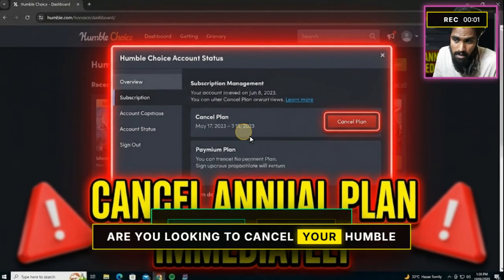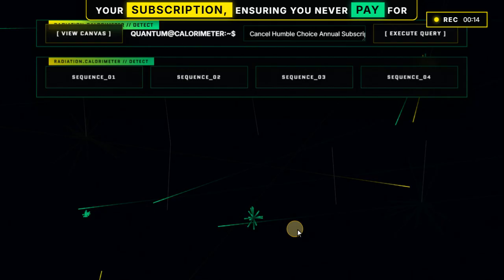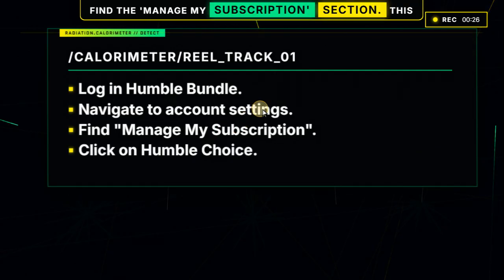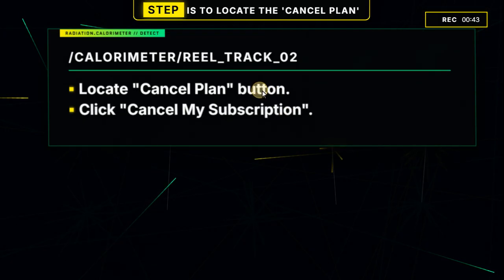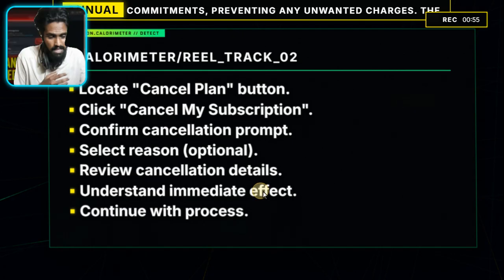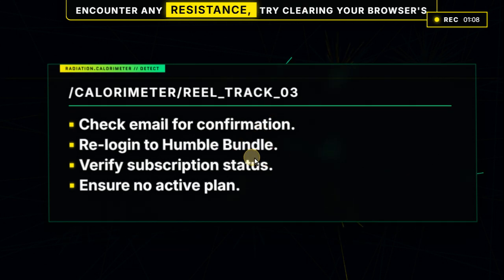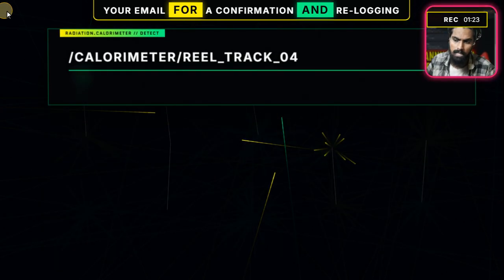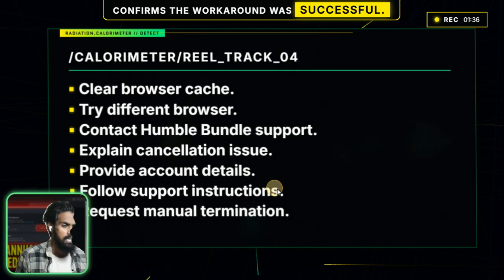Cancel Humble Choice Annual Plan Immediately After Purchase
Avoid unwanted recurring charges with this quick guide. Many users seek to manage their Humble Choice annual subscription right after signing up to prevent future commitments. This comprehensive tutorial provides the definitive steps to cancel your Humble Choice annual plan immediately following its purchase, ensuring full control over your digital subscriptions. This demonstration was performed on a Windows 11 Pro system, version 23H2 (OS Build 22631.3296), utilizing the latest Google Chrome browser (Version 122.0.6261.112) for web interface interaction. The hardware configuration includes an Intel Core i7-13700K CPU, 32GB DDR5 RAM, and an NVIDIA GeForce RTX 4080 GPU, ensuring a stable and responsive environment for web-based subscription management.

Timestamps:
00:00 Intro & Cause Of Humble Choice Annual Plan Cancellation
00:14 - Navigating to your Humble Choice account dashboard
00:35 - Locating the active subscription management panel
00:52 - Confirming the immediate plan termination process
01:10 - Verifying Humble Choice annual plan cancellation status

Topic Covered:
• How to stop Humble Choice annual payments
• Managing your Humble Bundle subscriptions
• Verifying Humble Choice cancellation
• Quick steps to cancel annual plans